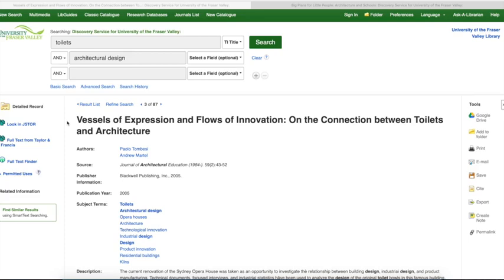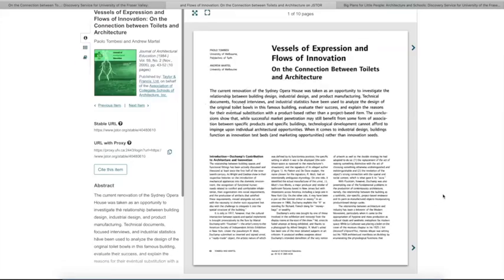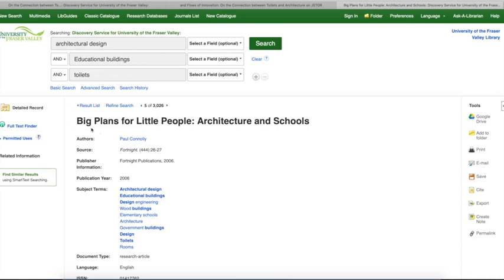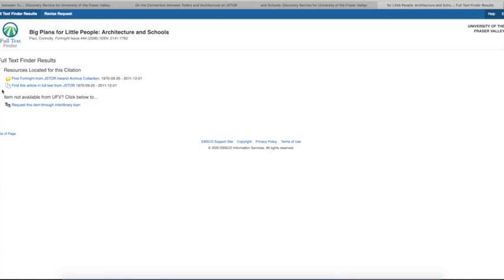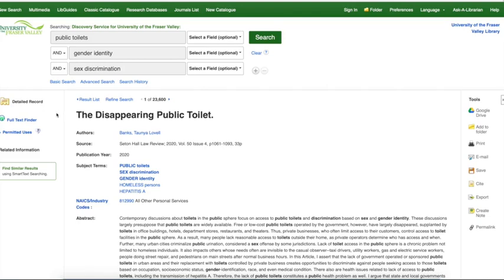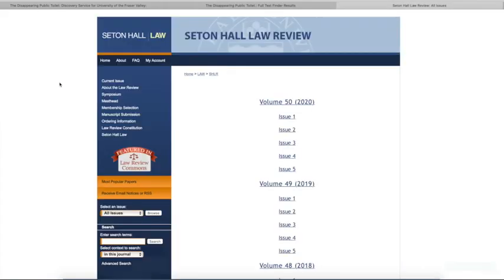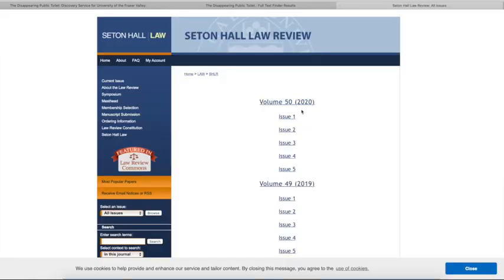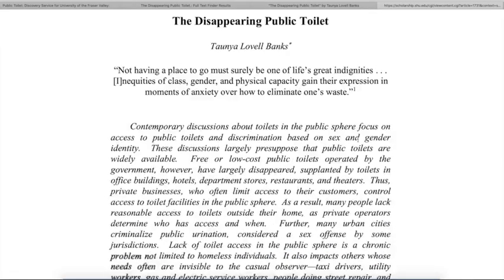Find It Full Text Finder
Trying to find full text in the Find It search results? Our handy Full Text Finder will show you where to access the full text you are looking for. And this video explains exactly how to use it.